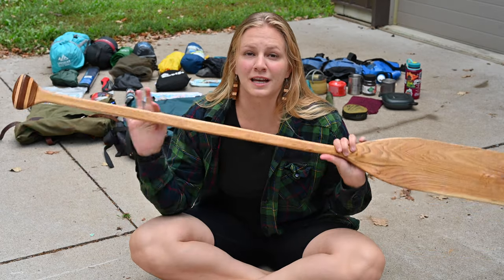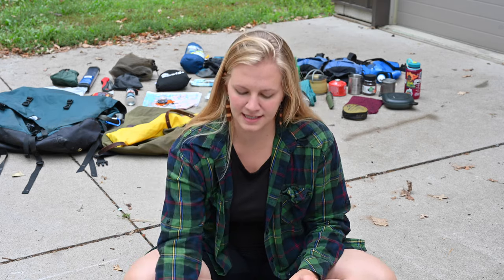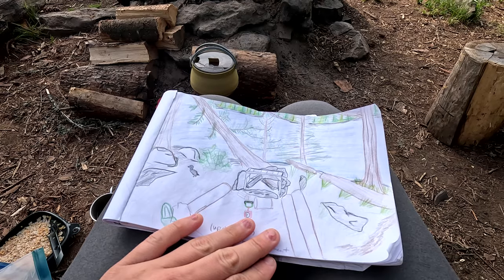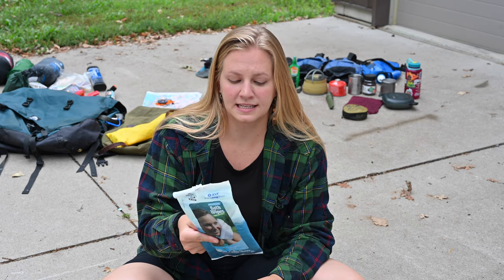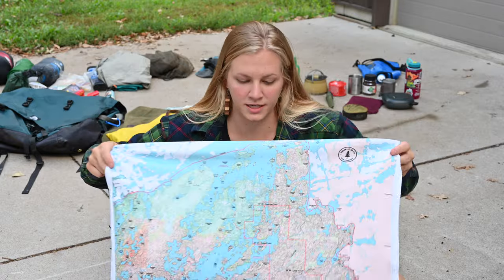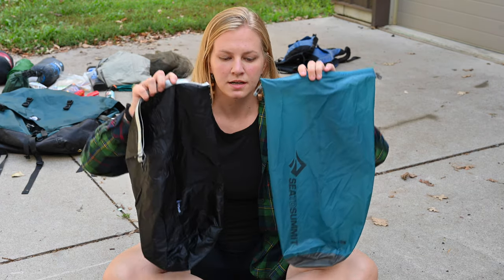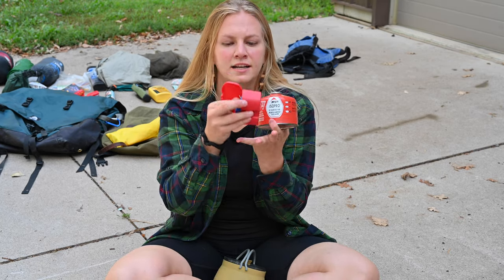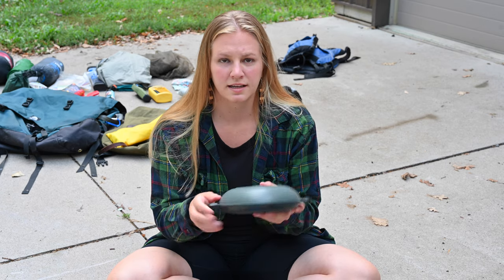Canoe Camping Gear 2023 FULL LIST FOR BWCA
Please do revise this setup for yourself as needed. This is not meant to be prescribed for every camper! We each need to find out what we most need and desire as campers and go from there.

I camp and hike in and around the Boundary Waters Canoe Area Wilderness. This vlog-style video brings you with me. I love sharing the journey with you all.

Thanks with love. ❤️

SLEEPING PAD

SLEEPING BAG

DRY BAG

COOK SET

MOSQUITO NET
FULL UPPER BODY

SIMILAR CAMP CHAIR

COOK STOVE

COMFY COOL CAMP SHIRT

CAMP TOWEL

PORTAGE PACK

CAMP SAW

CAMP PILLOW

BEAR SPRAY

PASS THE PIGS GAME

Sorry I do not have a link for every single item. If you comment which item you are looking for, I will try to provide a link with that item or a similar item if it is not already listed here.